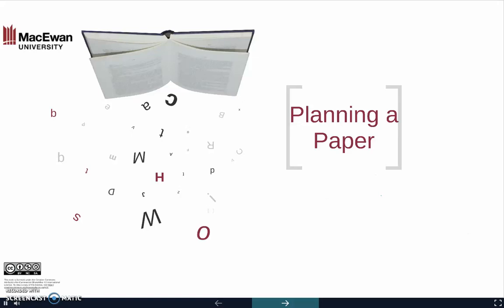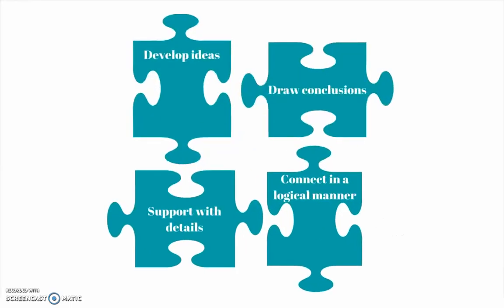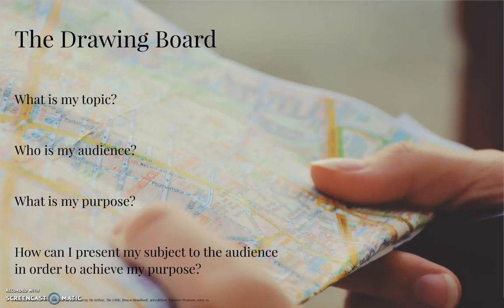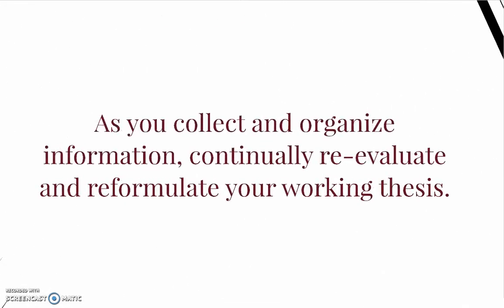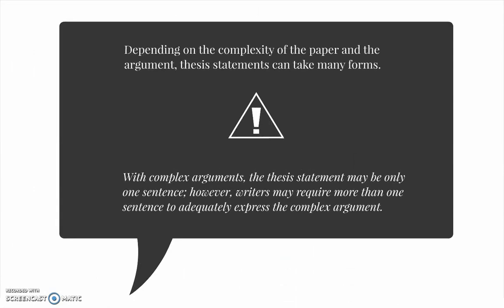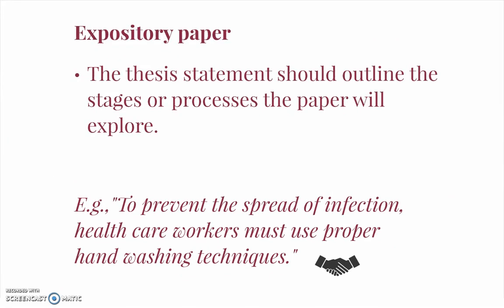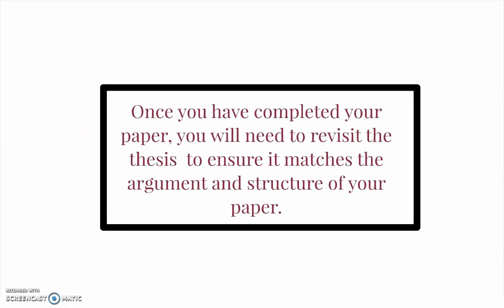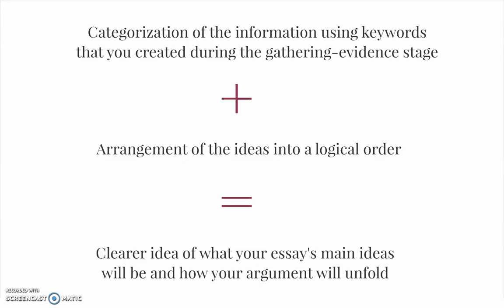Planning a Paper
This video will assist university students in beginning to plan a paper. We discuss how much time should be spent on planning, how to develop ideas and draw conclusions, how to support your ideas, and how to deliver these ideas clearly to a reader.